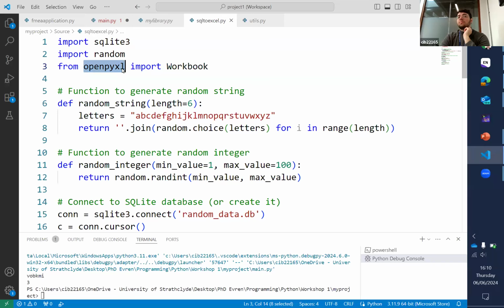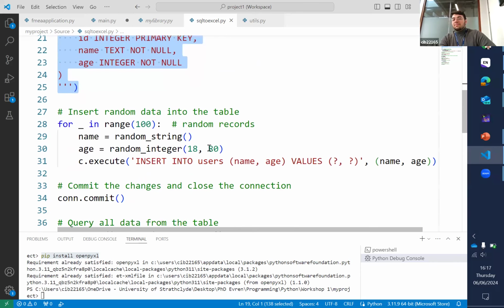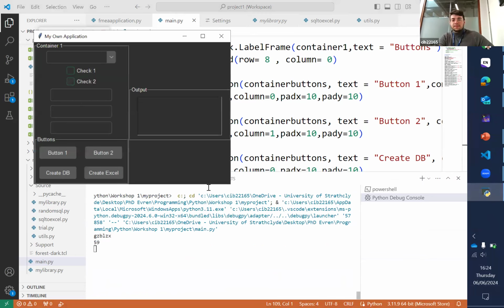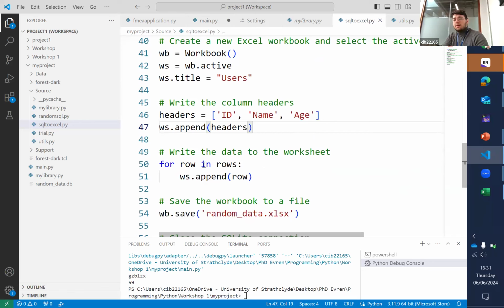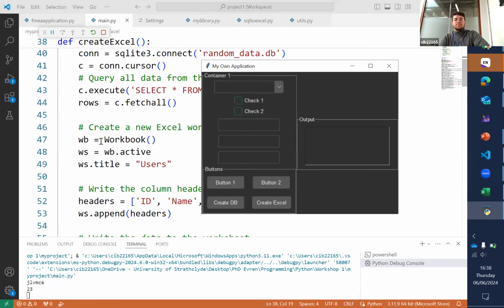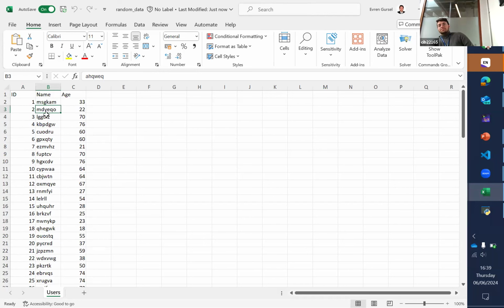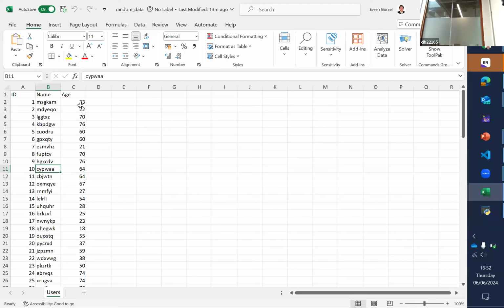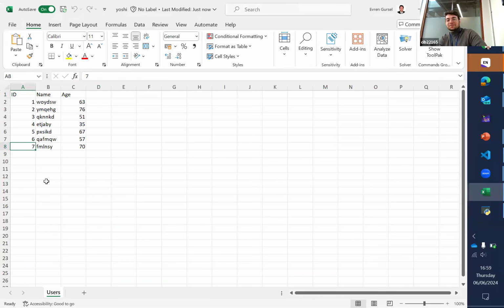Day3.2 Python Programming (sql)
This is a serise of th three day workshop for Python programming basic!
Day 3.2 : Python sql

Tutor : Evren Kagan Gursel, University of Strathclyde